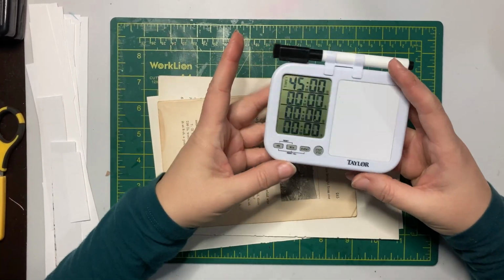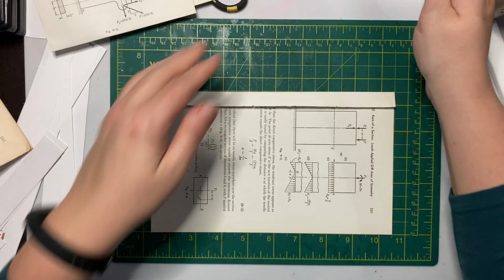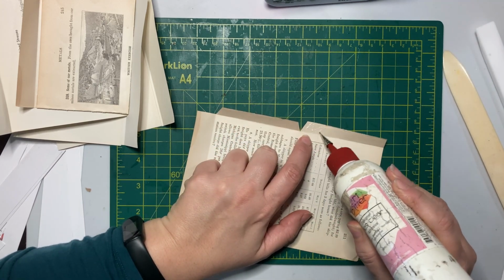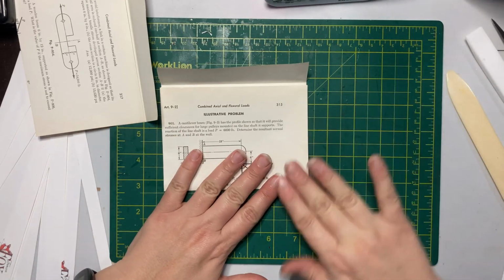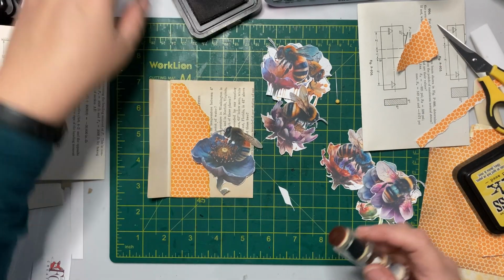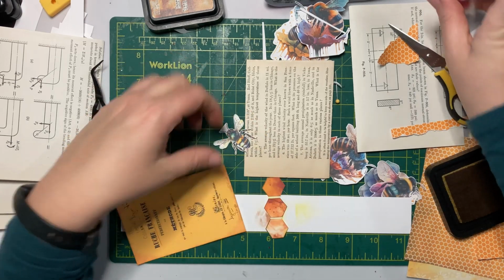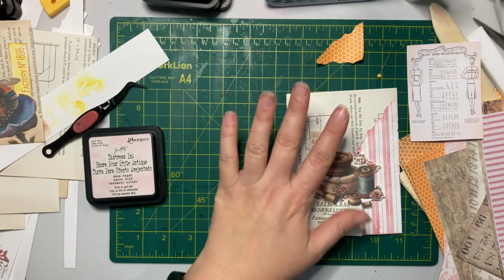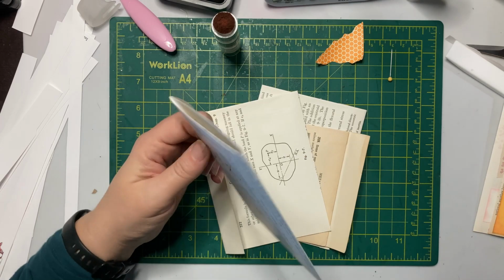Mass Make Monday - Episode 3 - Hinged Book Page Pockets inspired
Hey Crafty People – Today is the third Mass Make Monday of 2024.  We are going to make flip pockets out of book pages inspired by Roxy's Weekly Challenge Week 2 of 2024.

Stuff I used in the video:

Digitals:
Clip Art Treasure
Watercolor Honeybee Clipart

My Porch Prints

Shabby Ticking Stripe Papers

Sewing Patent

LianaScraps
Vintage Sewing Ephemera

Vintage Bee Ephemera

GiggleGlitterGFX
Bee Happy Fussy Cuts

Abroutiqu
Sewing Tools Clipart